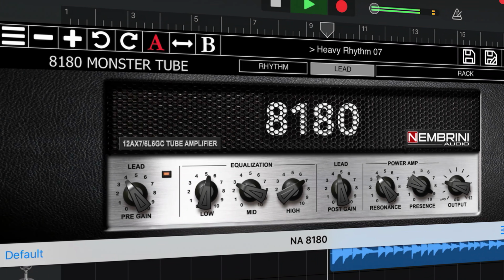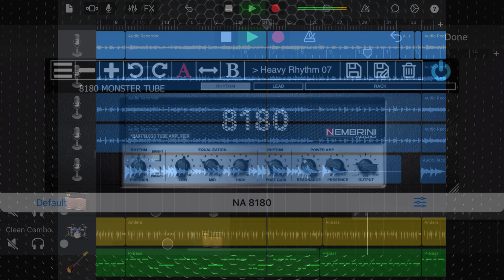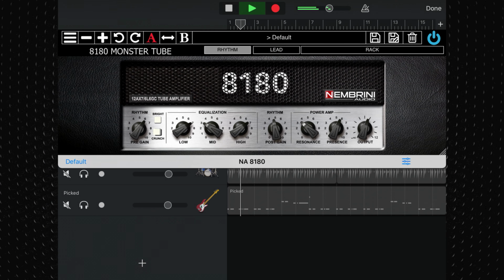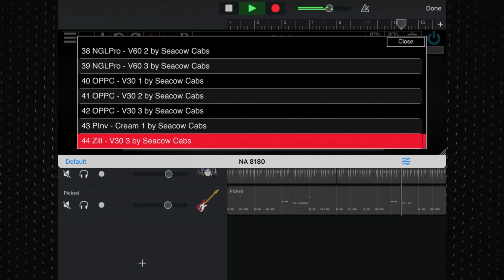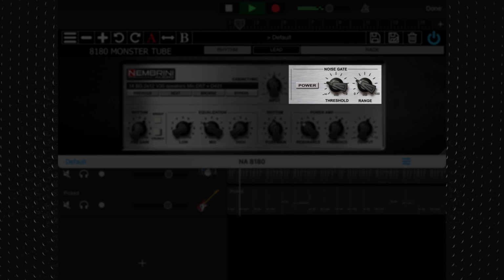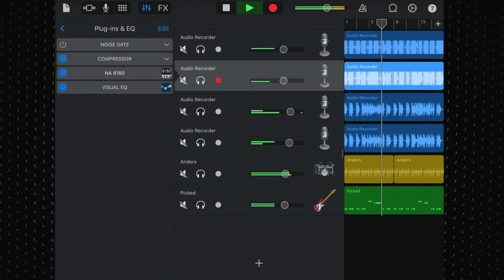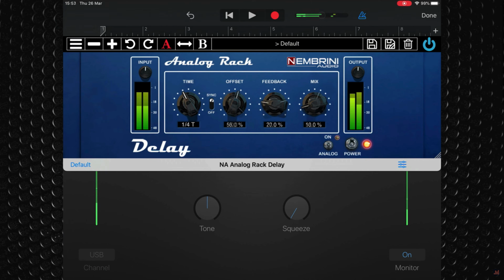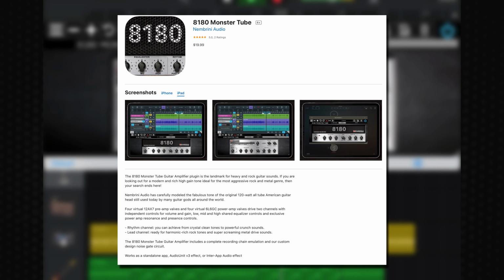Nembrini 8180 Monster Tube iOS App Review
The 8180 Monster Tube Guitar Amplifier sim for iOS is a brand new and slightly streamlined port of Nembrini Audio’s super popular desktop plugin of the same name.

Nembrini have modeled the 8180 on Peavy’s 5150, beloved by many hard rock, and metal bands like Architects, In Flames, Machine head, Blackstone Cherry and Trivium.

Modern rich high gain tones are the name of the game here and with 8180 Monster Tube, Nembrini have absolutely nailed it.

———FREE GUIDES———

———GEAR———

———SOCIALS———